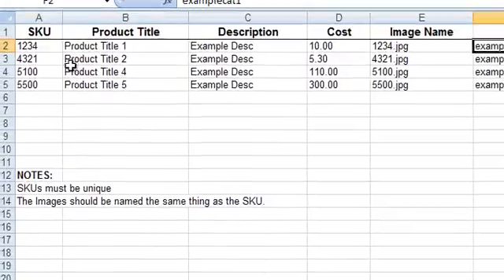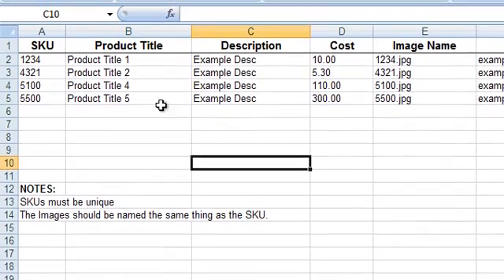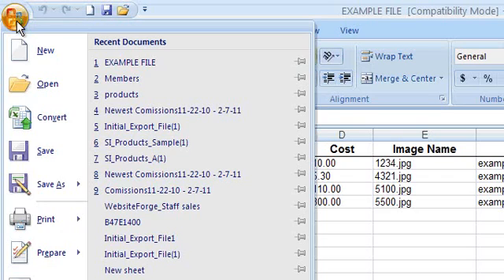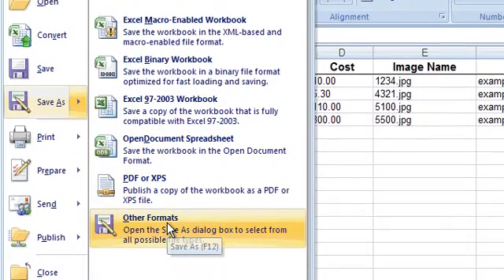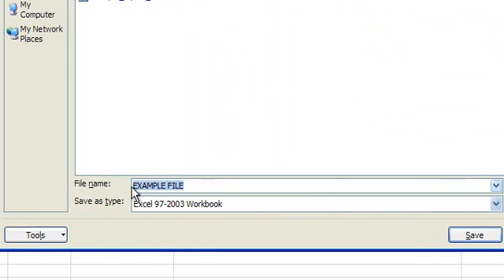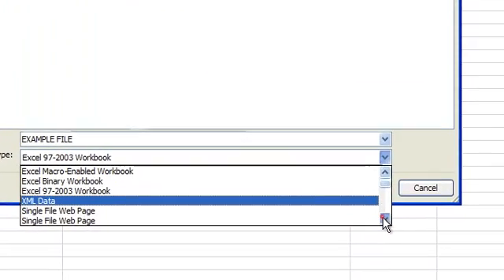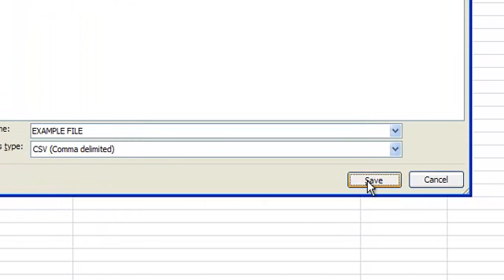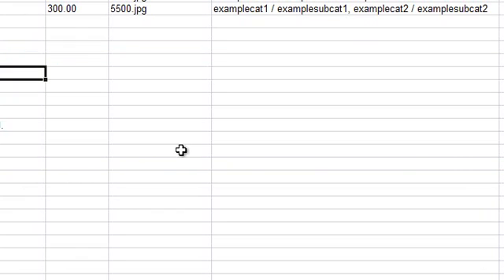How To Convert Excel Doc To CSV Format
This video will show you how to convert an excel document to a CSV format for importing your products in your ecommerce module with Website Forge - websiteforge.com